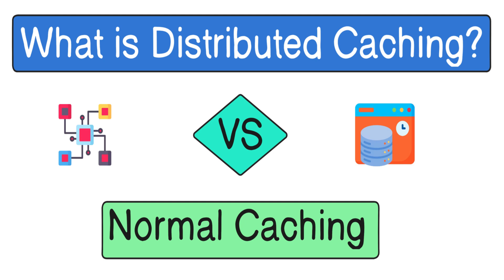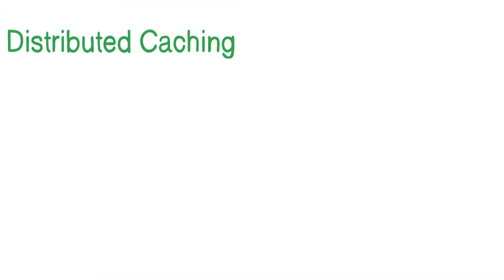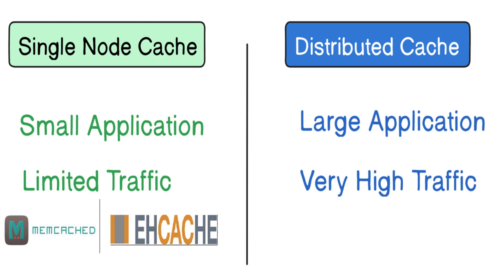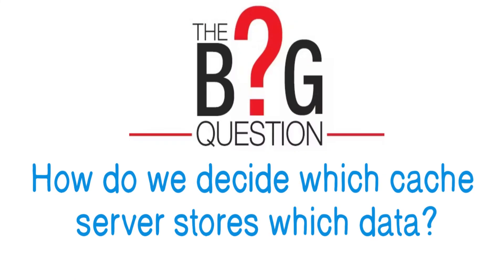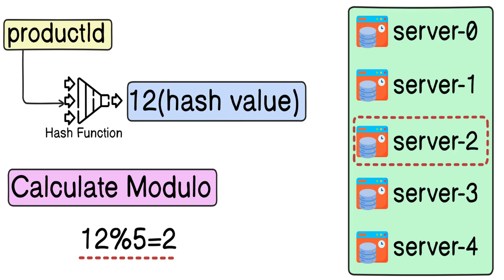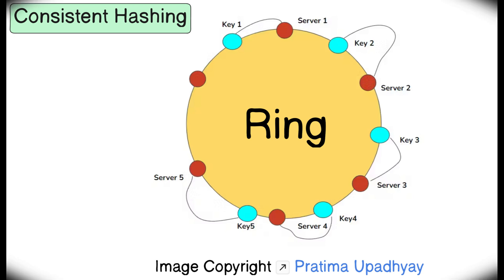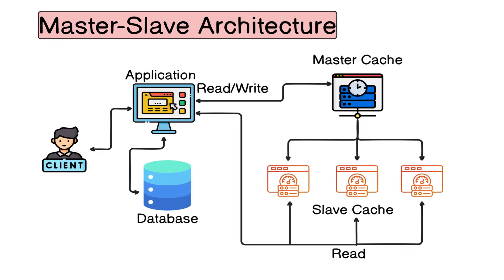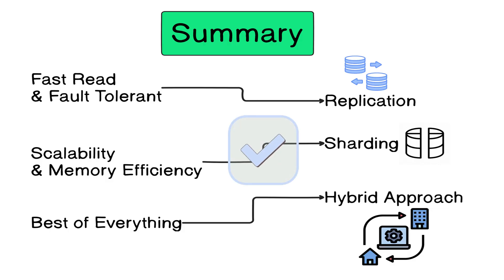What is Distributed Caching | How Does It Work | System Design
Ever wondered how large-scale applications like Amazon, Netflix, and Facebook handle millions of requests without breaking down?

The secret is Distributed Caching!

In this video, we break down everything you need to know about Distributed Caching, how it's different from normal caching, and when you should use it.

We’ll cover:
✔️ Why normal caching isn't enough for high-traffic systems
✔️ How distributed caching helps in fault tolerance & scalability
✔️ Techniques like Hashing, Consistent Hashing, Sharding & Replication
✔️ When to use Distributed Caching vs Single-Node Caching

🎯 And as always – we encourage YOU to think!
Throughout the video, we ask system design questions. Drop your answers in the comments and let’s discuss together! 💬

⏳ Chapters & Timestamps
00:00 - Introduction to Distributed Caching
00:54 - Why Normal Caching Fails at Scale?
01:23 - What is Distributed Caching?
03:00 - How Does Distributed Caching Work?
04:25 - Hashing Approach for Data Distribution
05:41 - Problem with Basic Hashing
06:23 - What is Consistent Hashing?
06:55 - Sharding: Splitting Data Across Servers
07:53 - Replication: Master-Slave Architecture
08:48 - Hybrid Approaches in Real-World Systems
09:16 - Final Thoughts & When to Use Which Approach?

✅ Caching in System Design
✅ Distributed Caching vs Normal Caching
✅ Scalability & Fault Tolerance in Microservices
✅ Redis Cluster, Hazelcast, Amazon ElastiCache
✅ Hashing, Consistent Hashing, Sharding, Replication
✅ Master-Slave Architecture for Caching
✅ Real-World Examples (Amazon, Netflix, Facebook)